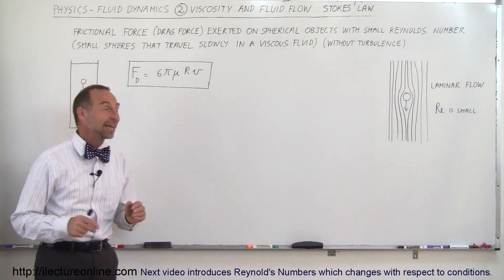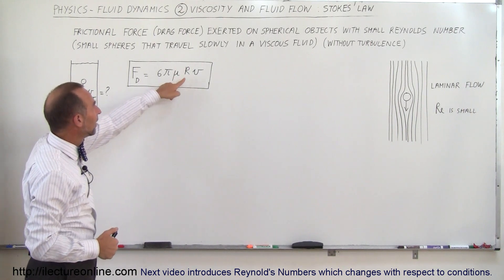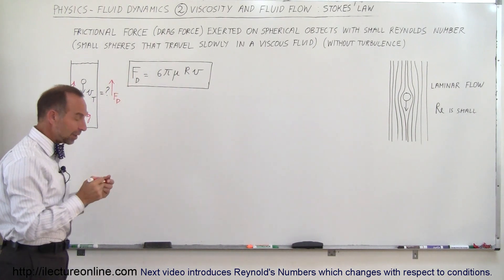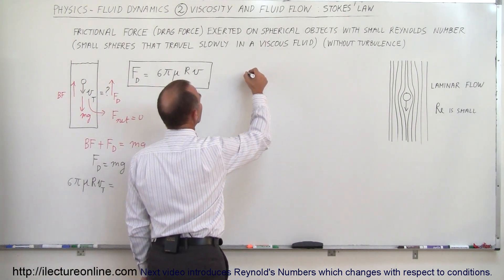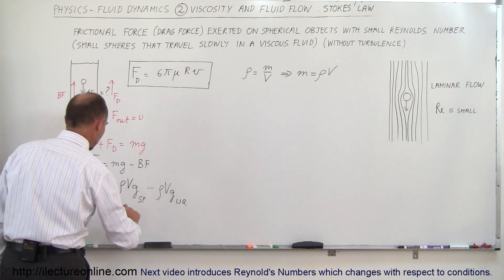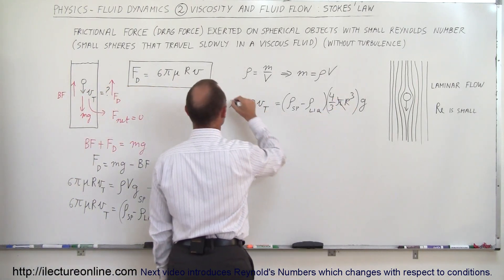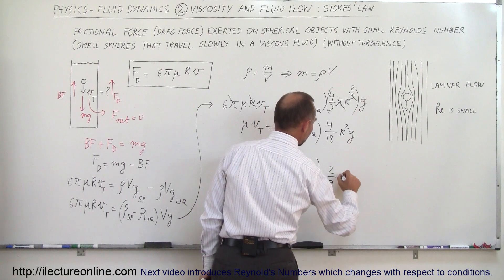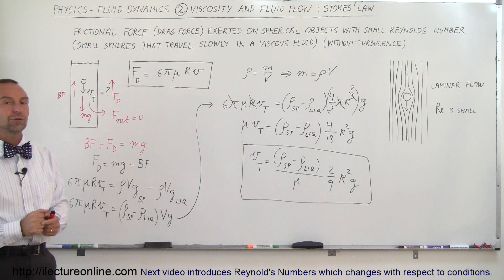Physics 34 Fluid Dynamics (2 of 24) Viscosity & Fluid Flow: Stokes' Law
In this video I will introduce viscosity and fluid flow involving frictional forces between the molecules and the containing walls.